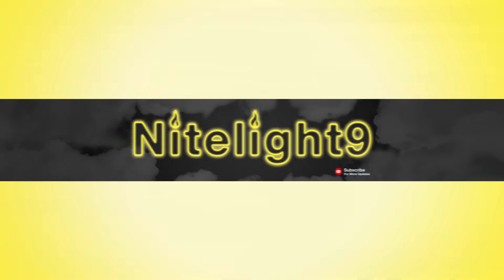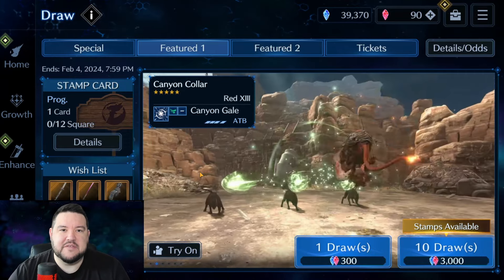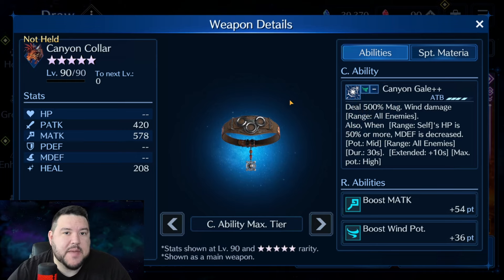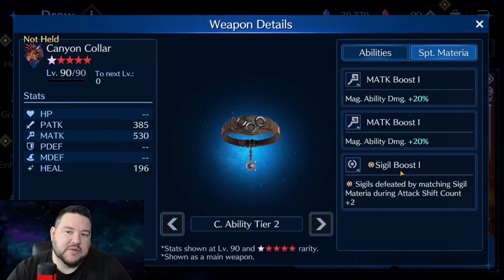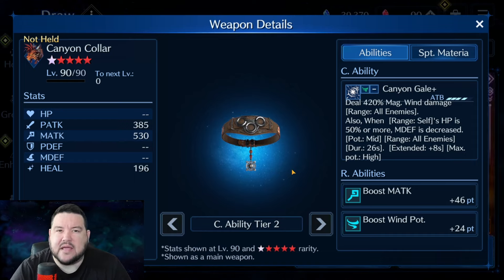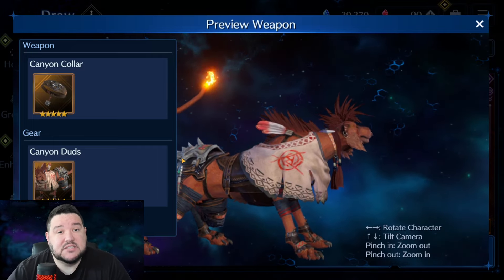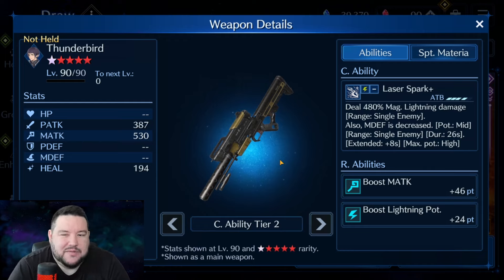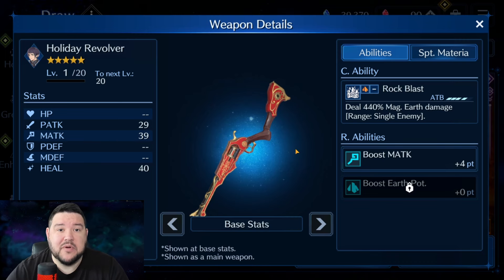The Resurrection of Red XIII? Banner Review - FF7 Ever Crisis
I go through the newest banner in FF7 Ever Crisis featuring Red XIII and Lucia and give my analysis on the weapons and costume to help you decide whether or not to pull!